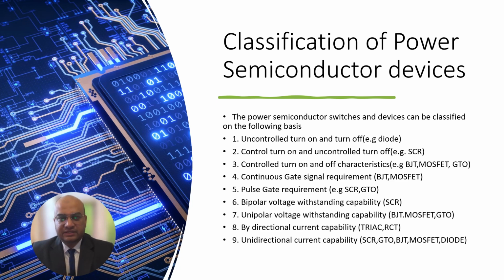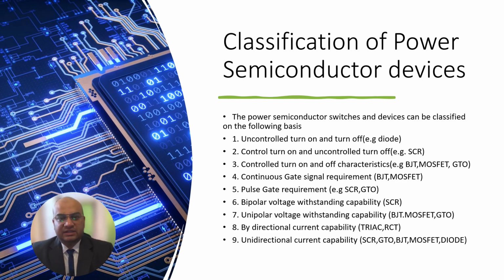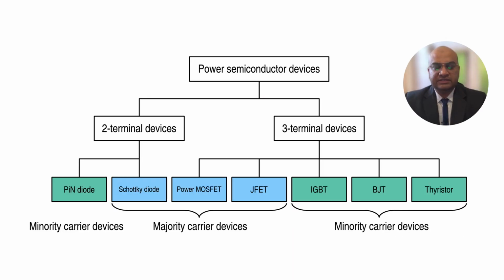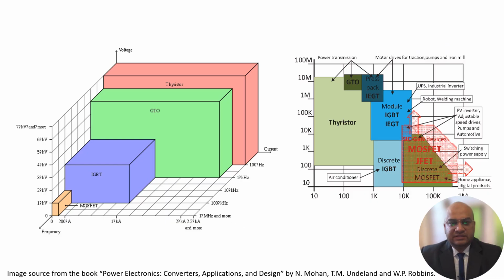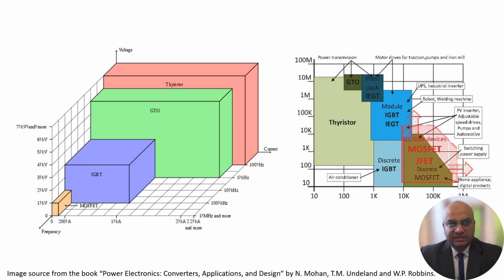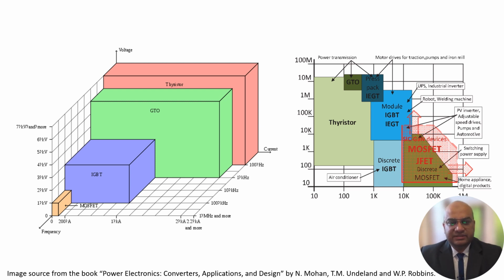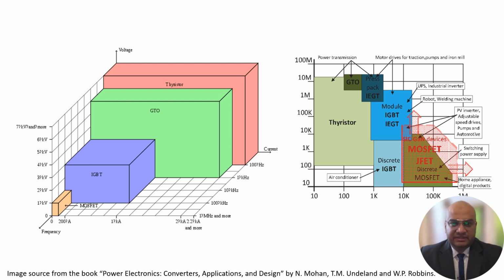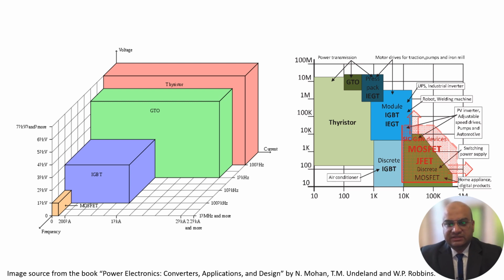Power Electronics - Brief History and Device Ratings (L2)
This lecture covers basic details of device ratings its application and scope of Power electronics in day to day life and industrial applications.